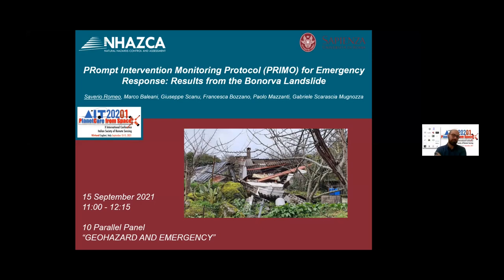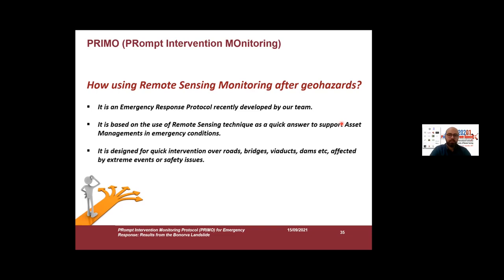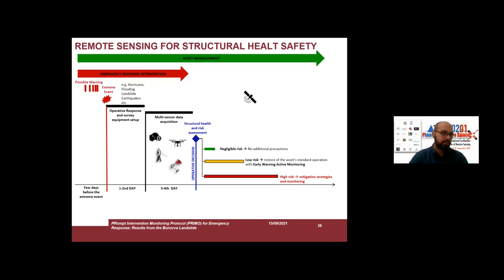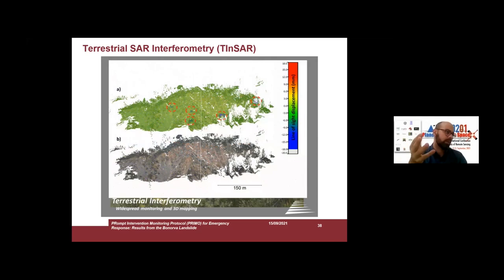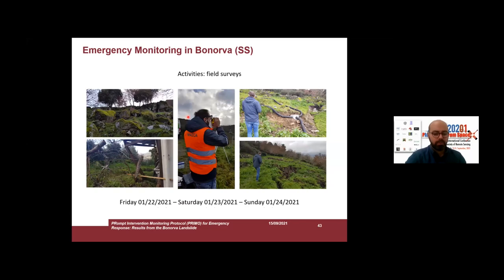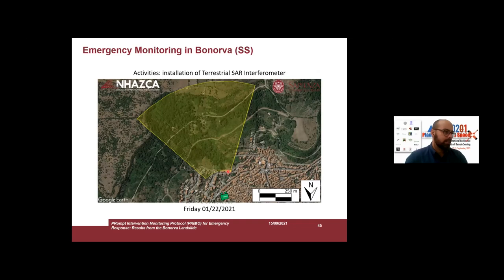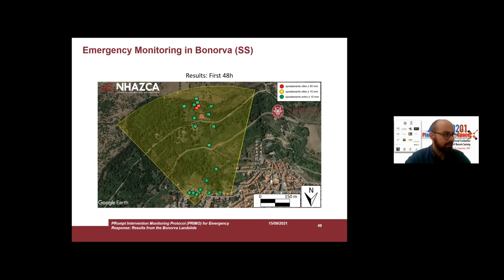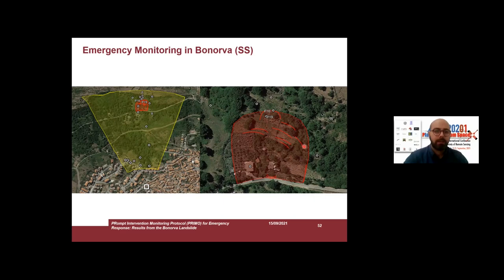AIT 2021 - Parallel Panel 10 - 2: PRompt Intervention Monitoring Protocol (PRIMO) for Emergency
PRompt Intervention MOnitoring Protocol (PRIMO) for Emergency Response: Results from the Bonorva Landslide, Romeo Saverio, Marco Baleani, Giuseppe Scanu, Francesca Bozzano, Paolo Mazzanti, Gabriele Scarascia Mugnozza